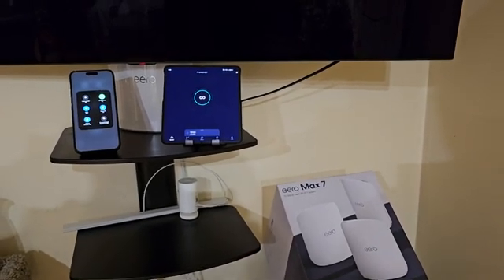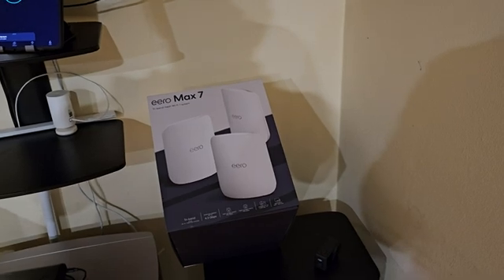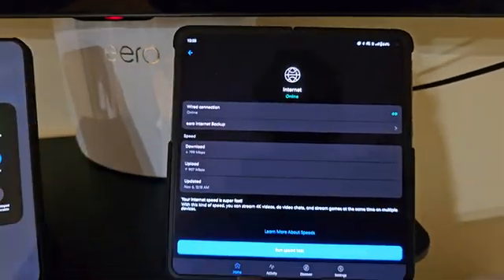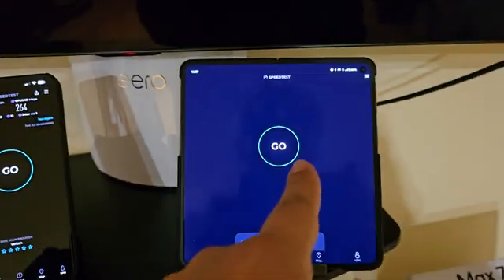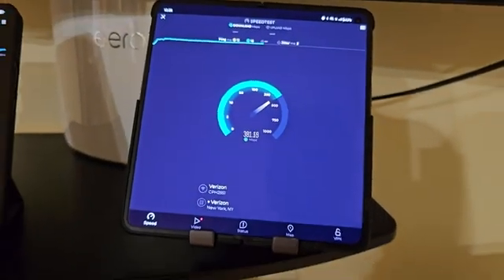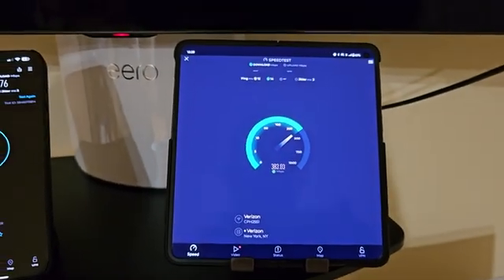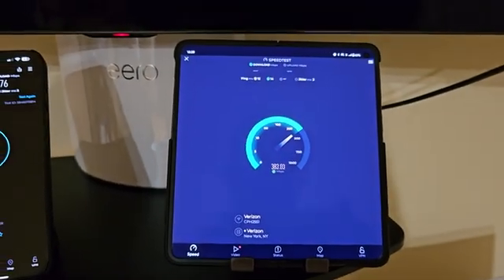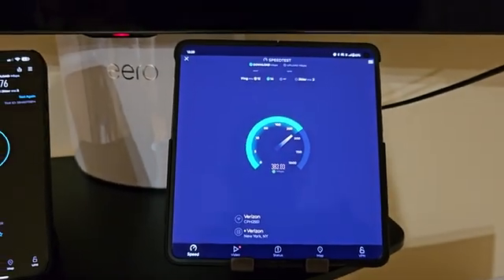WiFi 7 using Eero Max 7, testing speeds on OnePlus Open vs iPhone 15 Pro Max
Testing and comparing WiFi speeds using Eero Max 7 on iPhone 15 Pro Max vs OnePlus Open.